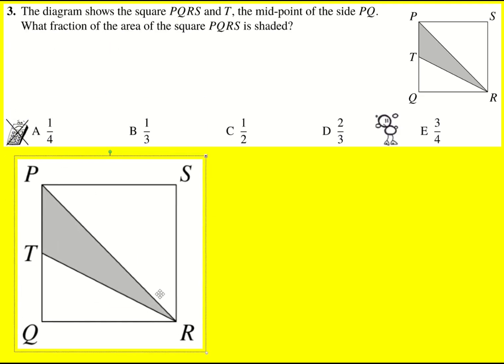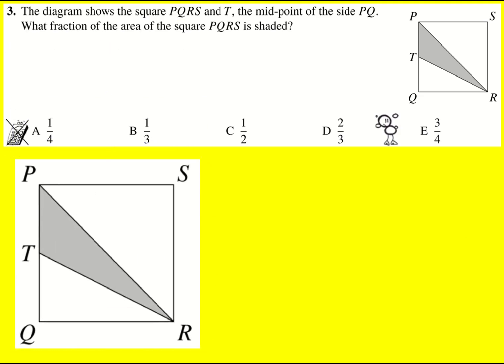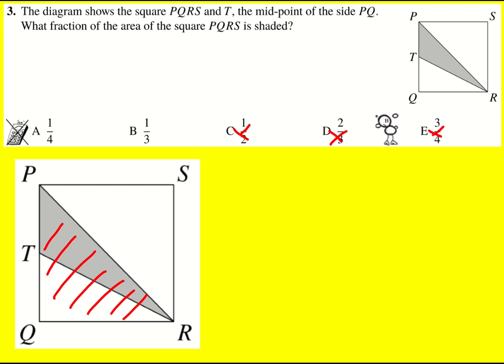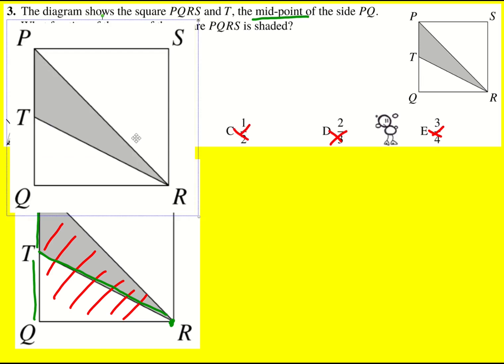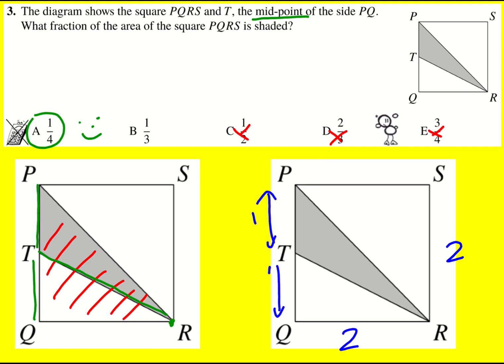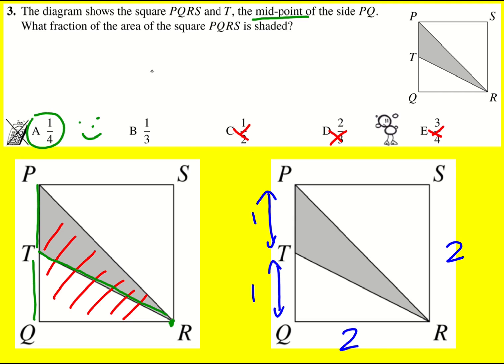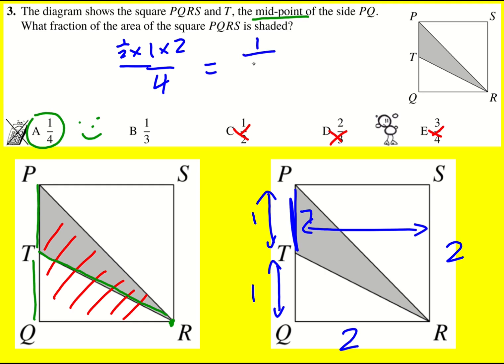IMC 2024 q3 (UK Intermediate Maths Challenge)